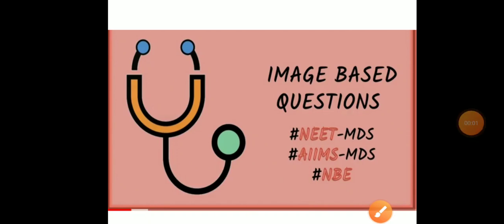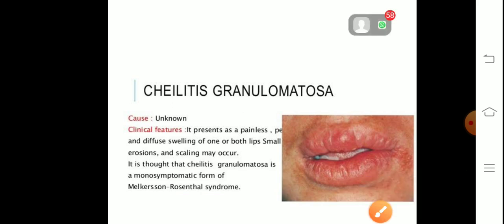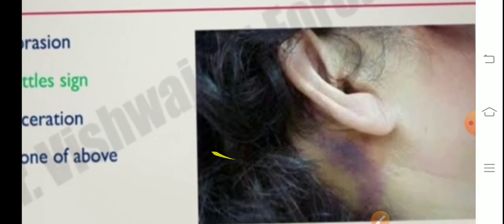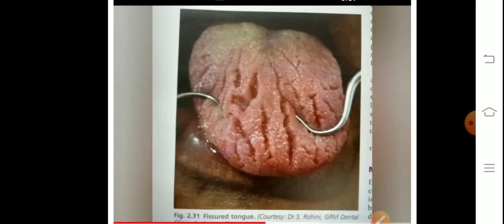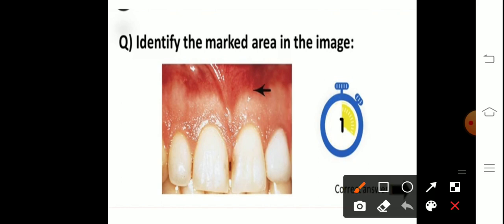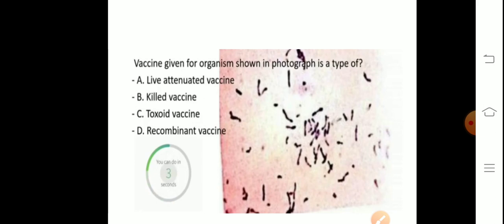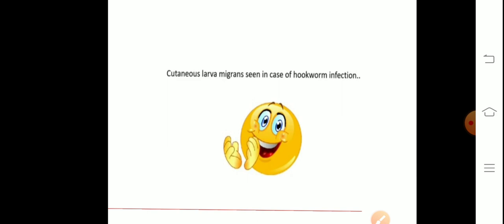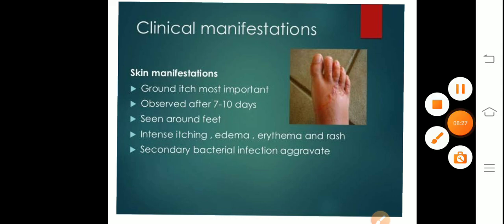Image based questions for Neet and aiims mds..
In this video we will upload the most important question asked in neet and mds examination...